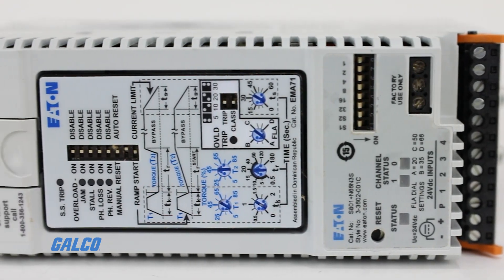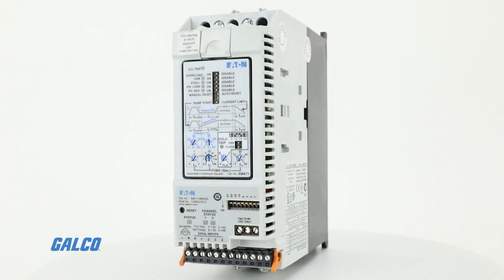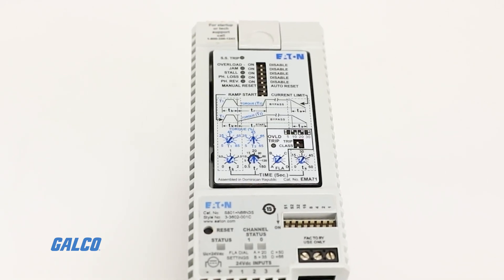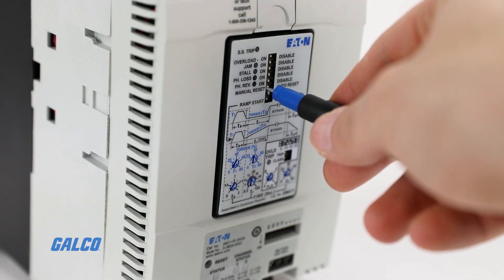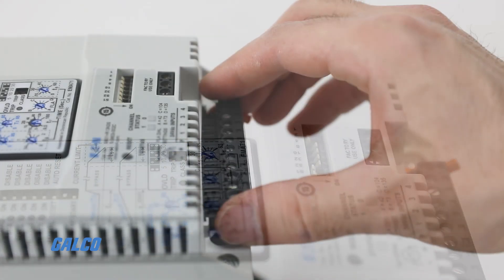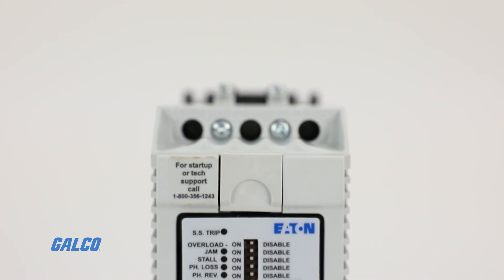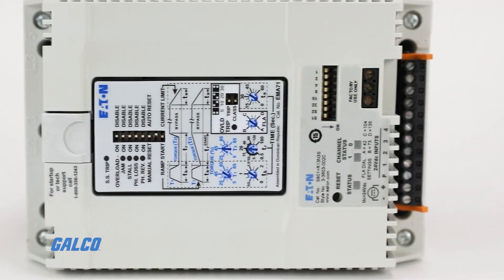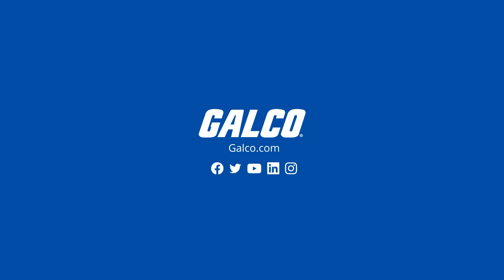Eaton's S801+ Series, Soft Starter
Eaton’s S801+ series soft starter is designed to be among the smallest, most compact starters available in the market today, with flexible retrofit capabilities that can easily replace existing soft starters, wye-delta starters and across-the-line starters within having to update existing infrastructure. As a budget solution, the S801+ is equipped with a variety of dials and DIP switches that operators can use for configuration.